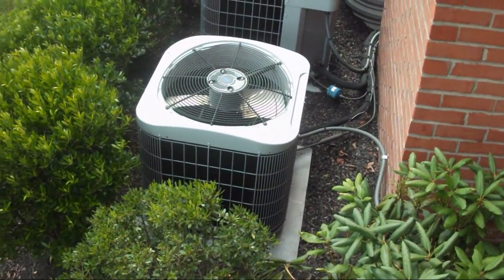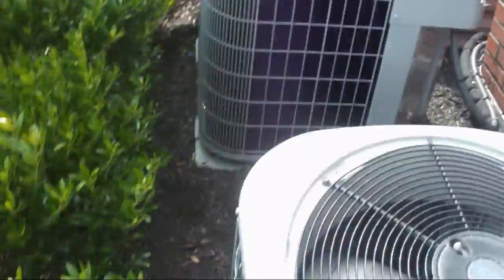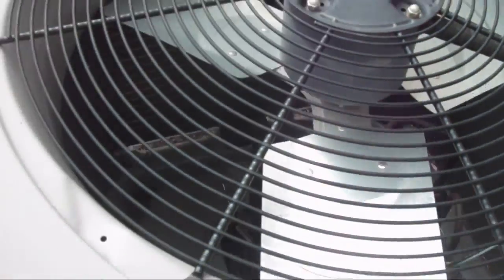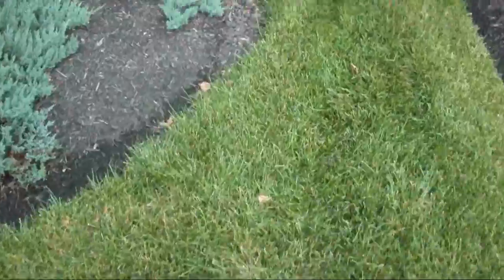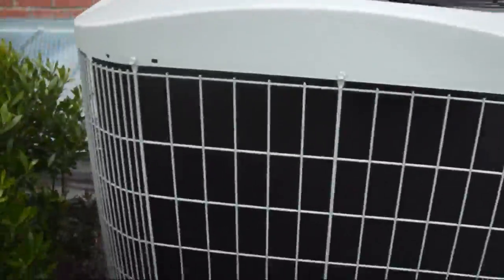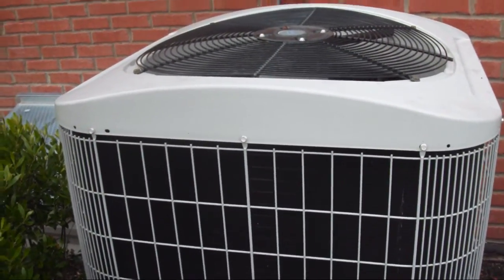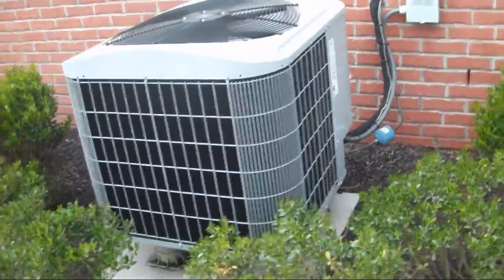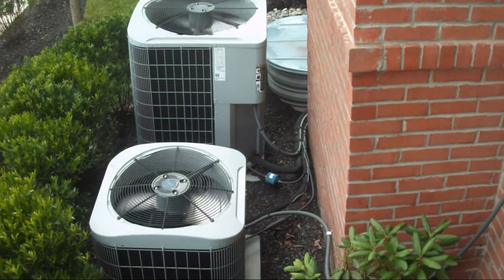3-zone Carrier central A/C system at a 3,750 square foot Toll Brothers townhome (Part 2)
Both of the straight-cool units at the main house running this time...